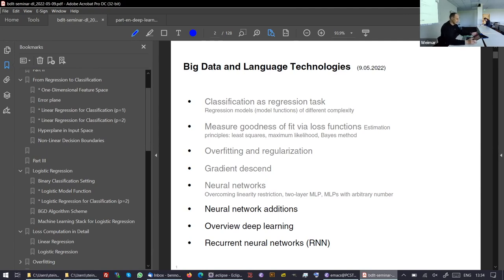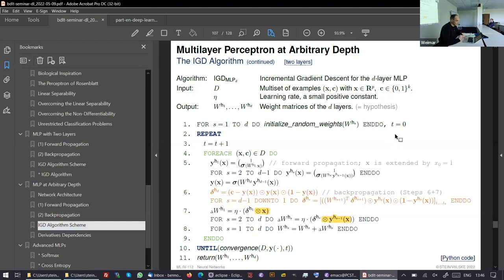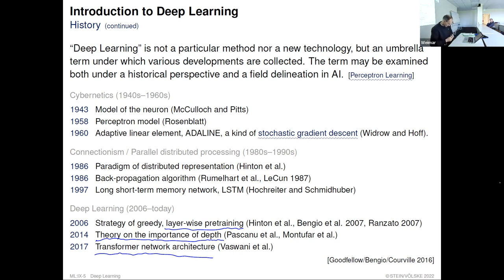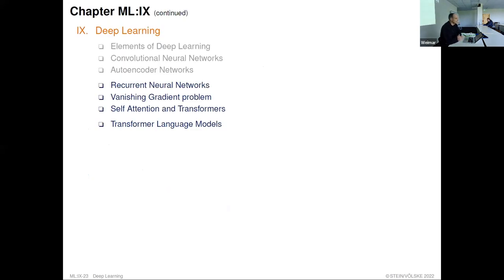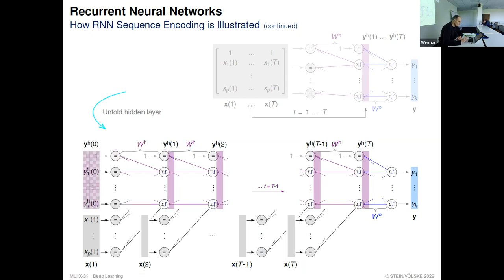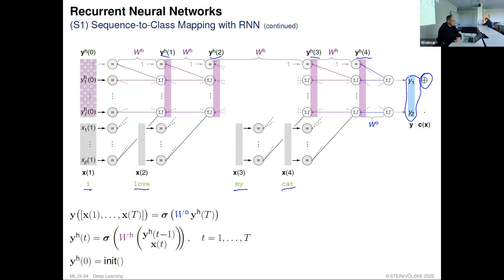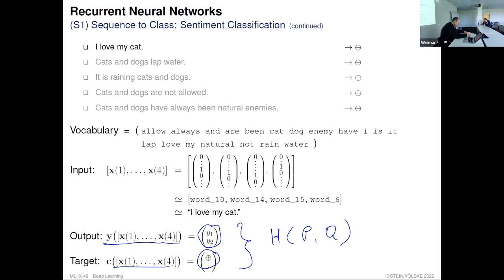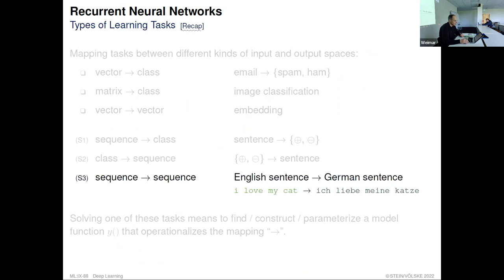Big Data and Language Technologies » Machine Learning Basics » Recurrent Neural Networks